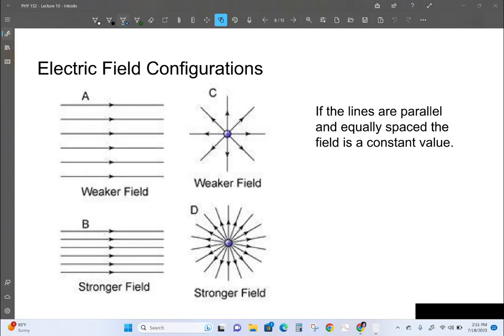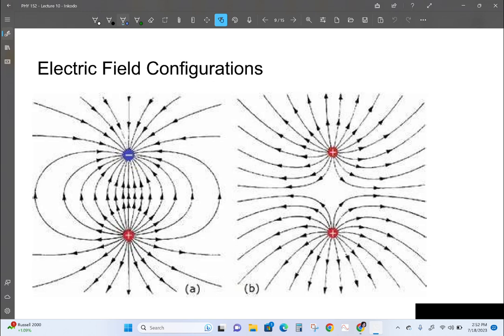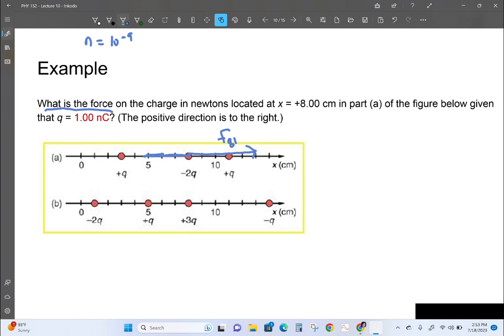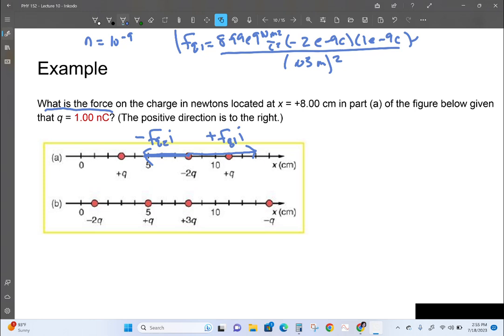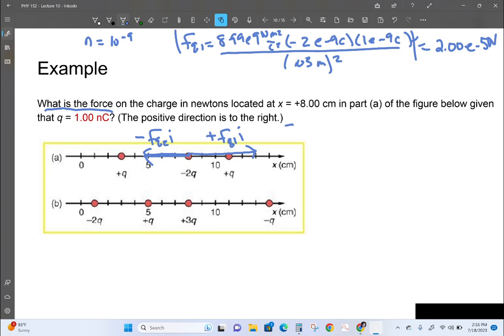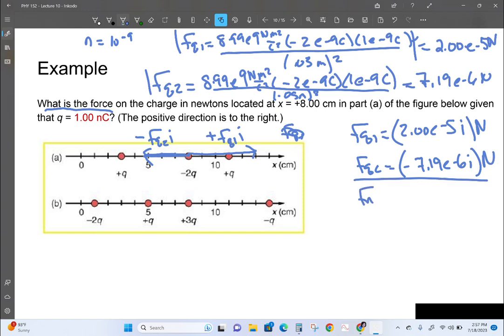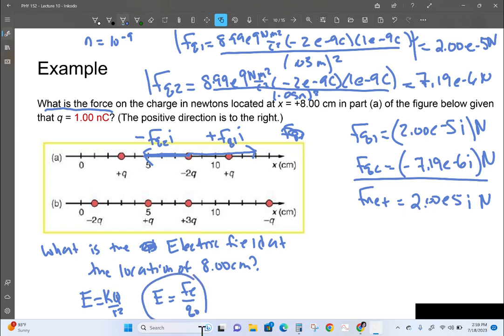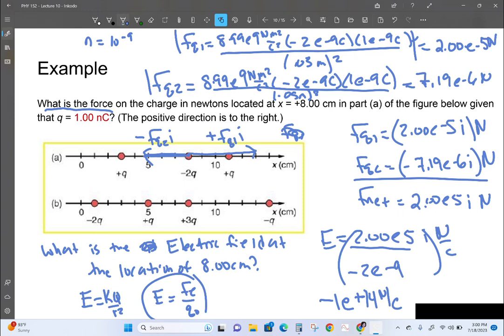Lecture 10 2 Electric Field contd 1